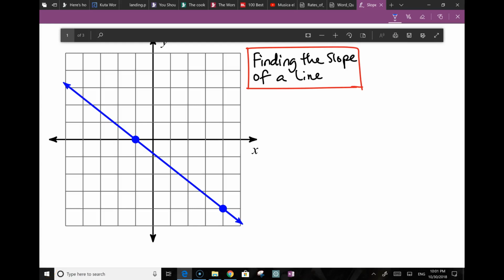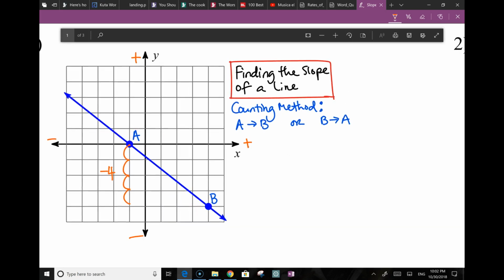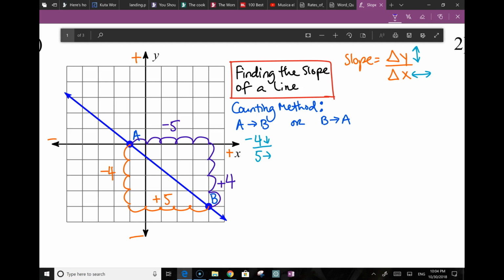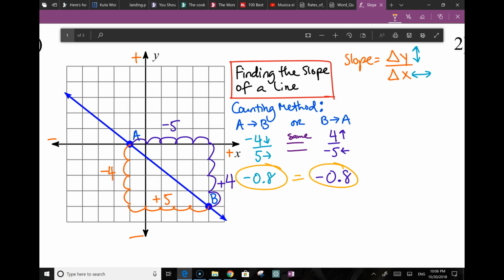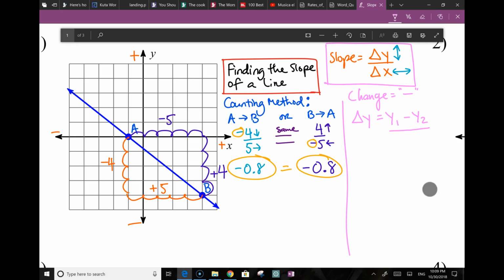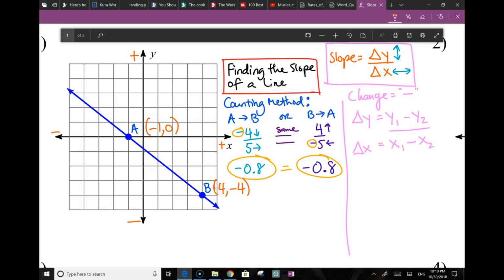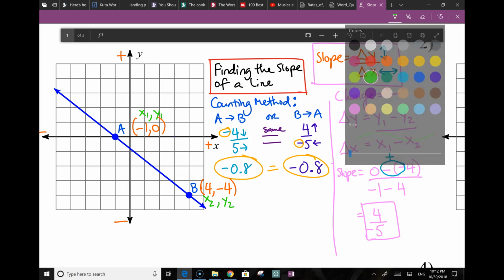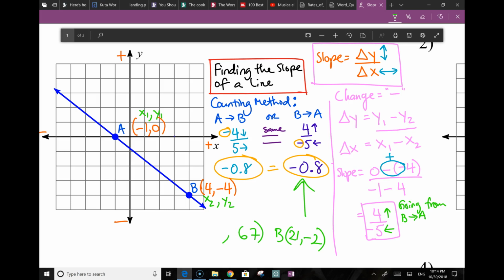Slope of a Line - Counting and Calculating Methods